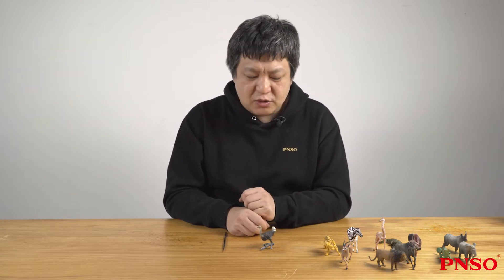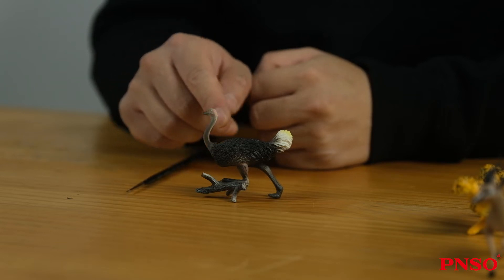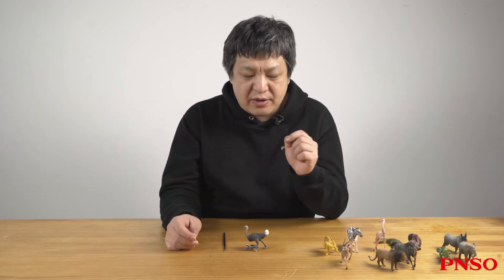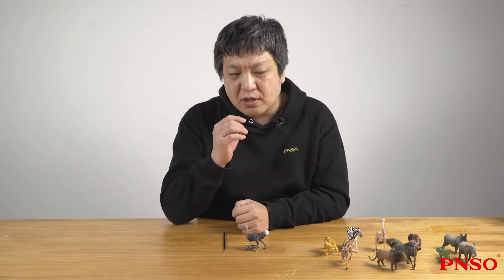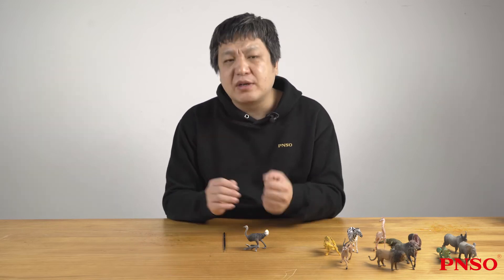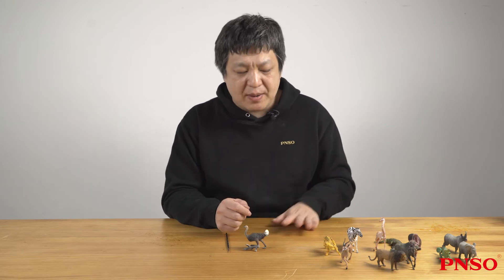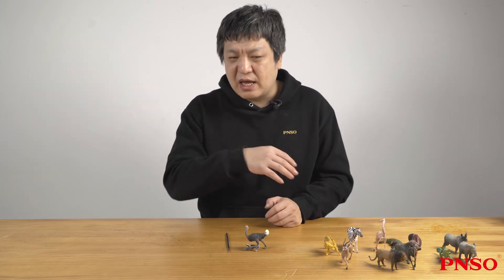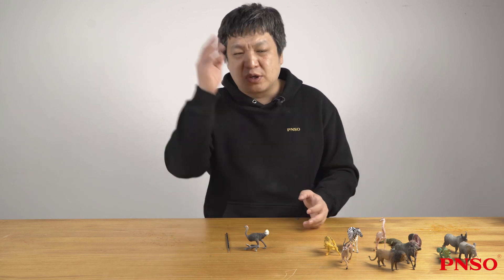011 Fola the Ostrich | Get to Know Animals with ZHAO Chuang